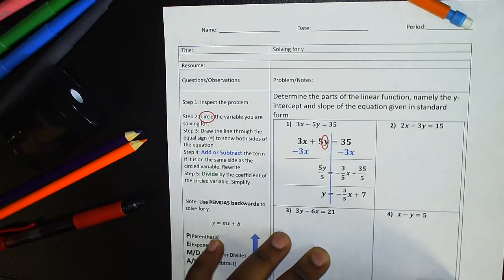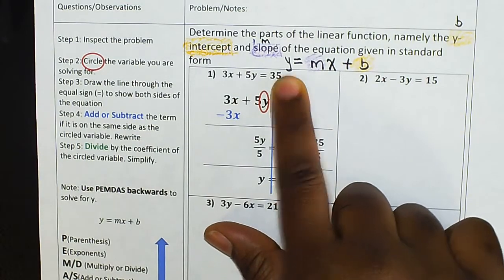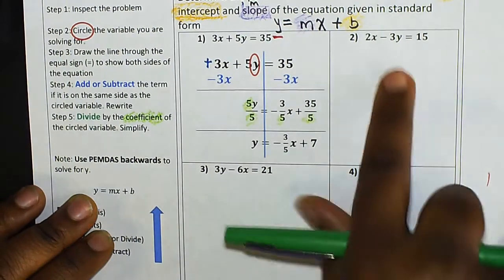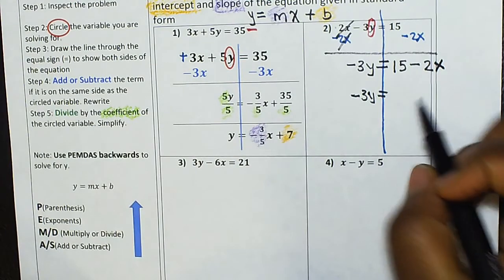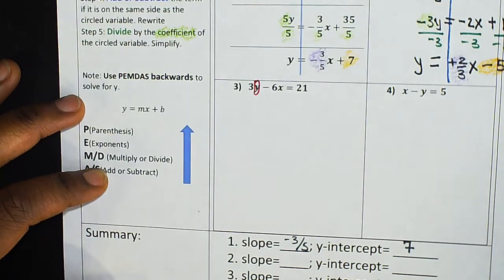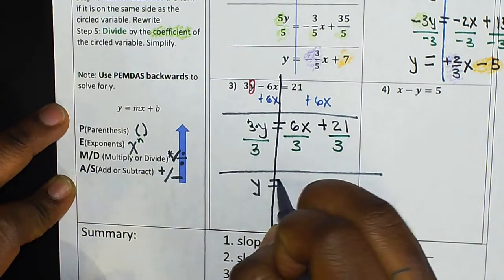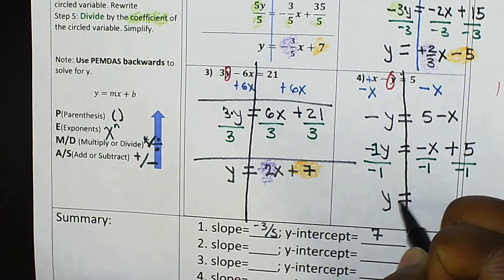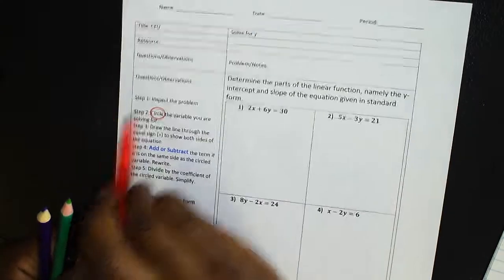Solve for y - Standard to Slope-intercept